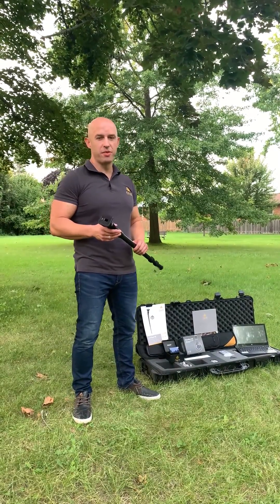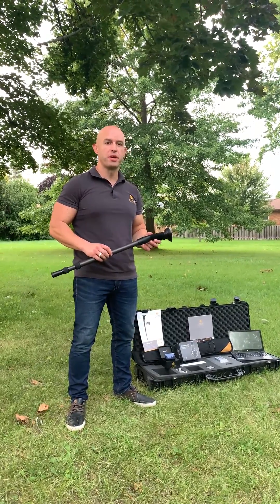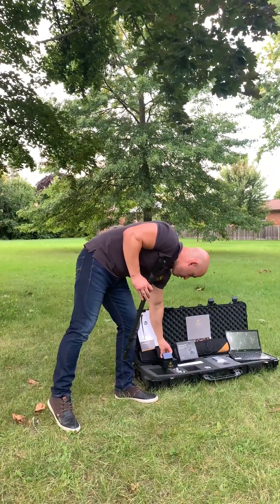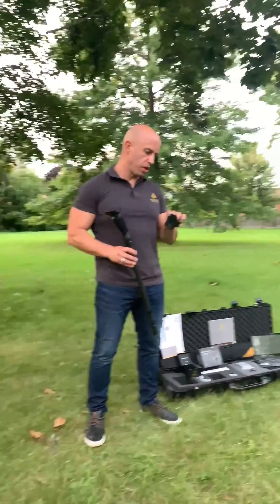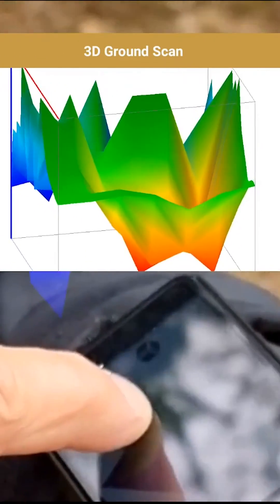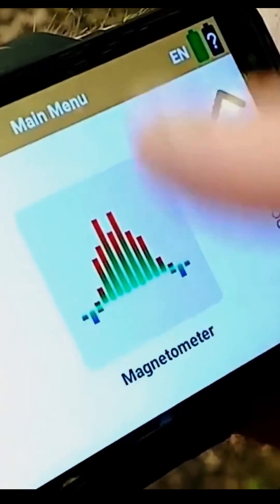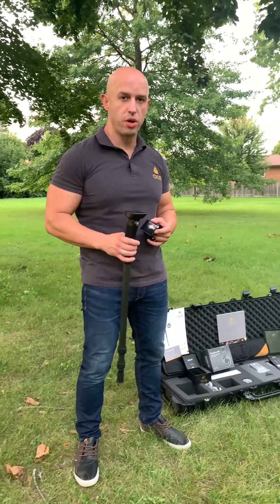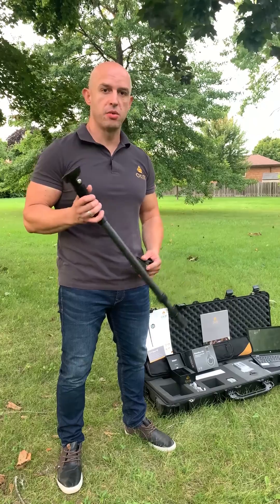Quick Video Introducing the New Undercover 3D Ground Scanner from OKM Germany - OKM Rover UC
We reviewed briefly the new OKM Rover UC 3D Ground Scanner, capable of detecting buried objects and cavities up to 20 m/65 ft under the ground. It is very compact, very light and literally looks like a walking stick with integrated fitness functionalities. The signals from the 3D Ground scanner are being transmitted to a cool looking smartphone. Further more you can transfer your recordings to the included laptop with pre-installed 3D Visualizer software for more analysis on the depth and size of the detected object or cavity.